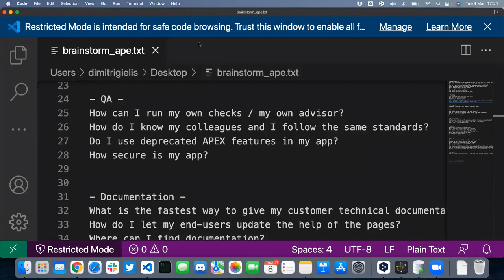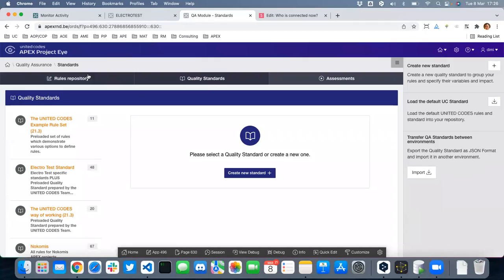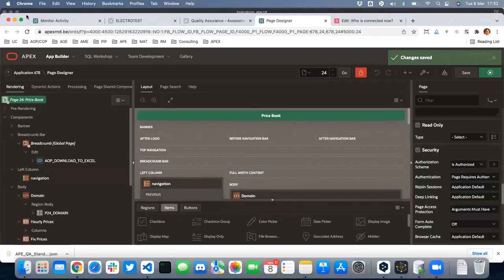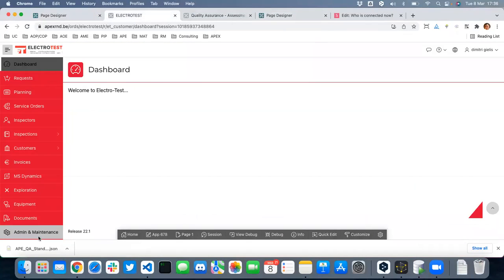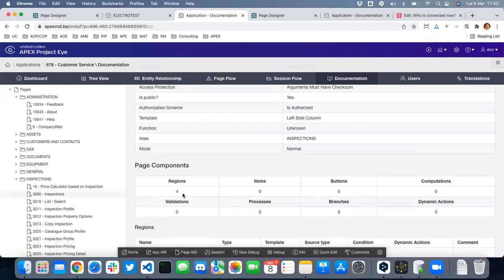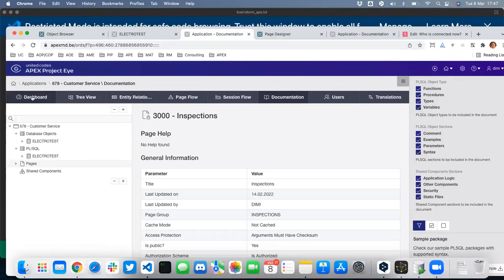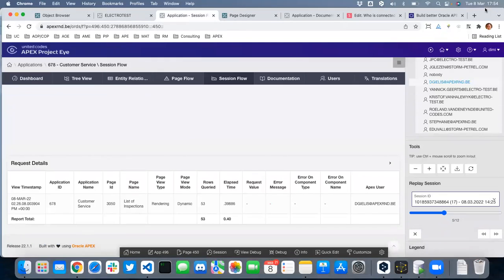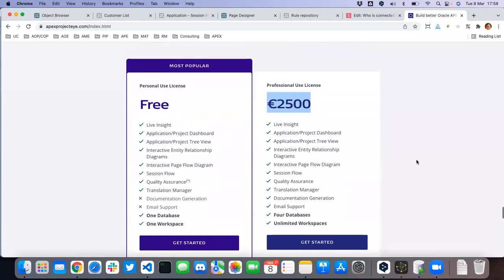Meetup Maart 2022 (deel 2): Getting Insight Into Your APEX - Dimitri Gielis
In addition to showing what an APEX app is doing, we will look into how the APEX app is being used; who are the top users, how is the performance of the pages, and if users are experiencing issues and how to see the details of it.
We will use a tool called APEX Project Eye (APE), which will not only help with the review, but also with generating documentation and giving insights in our APEX environment for others.